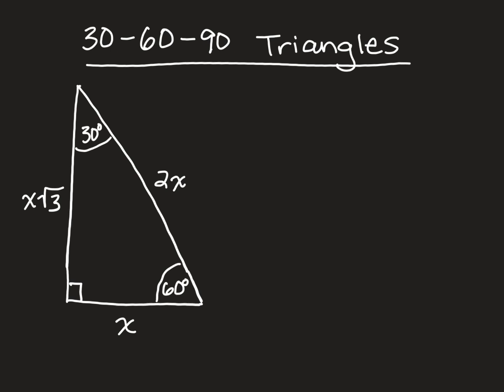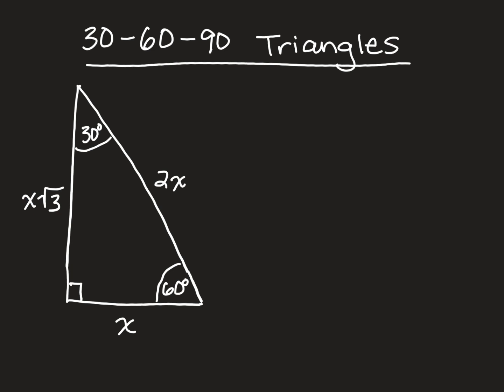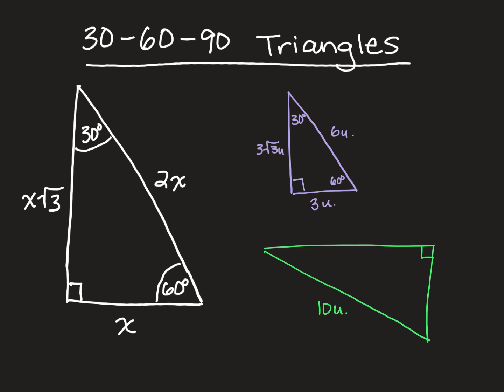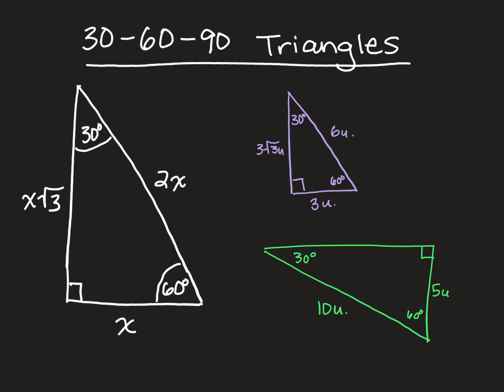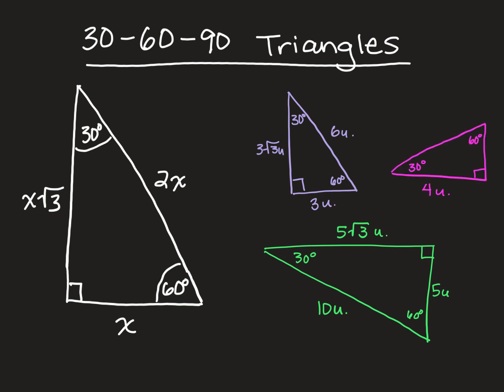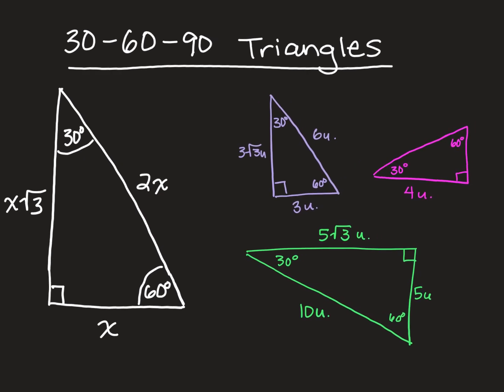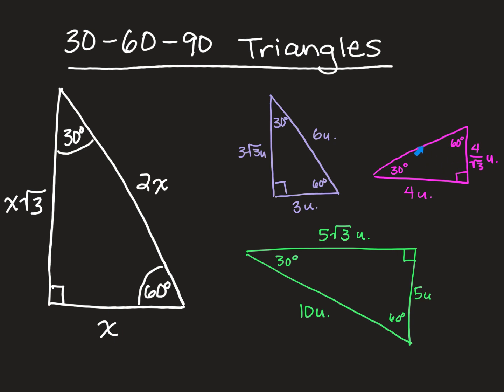30 60 90 triangles.mp4